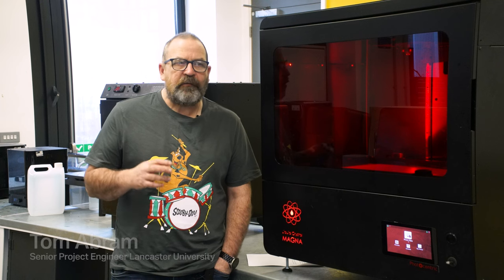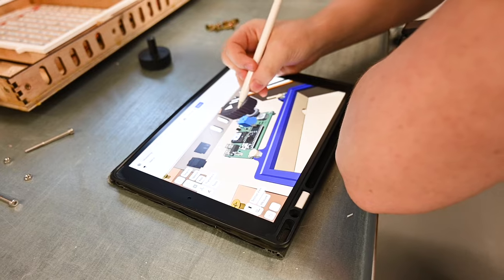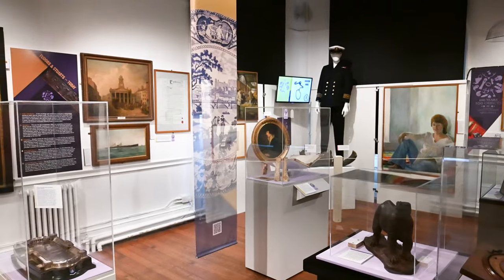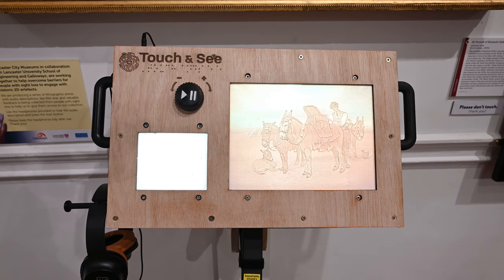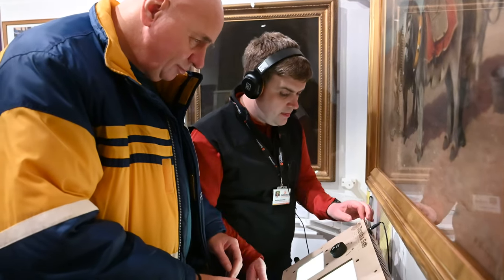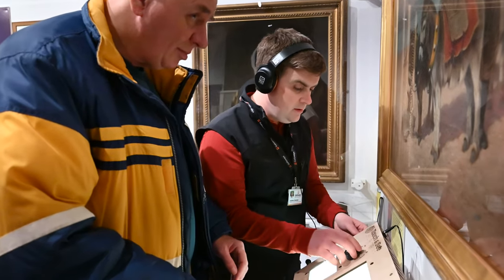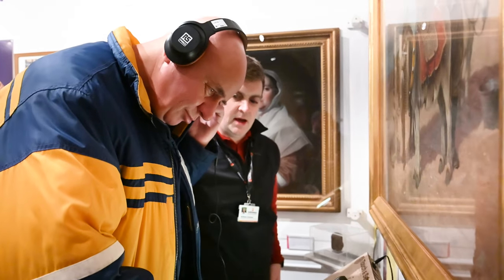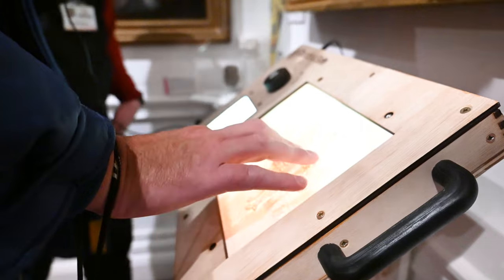Lancaster engineers enable people with sight loss to “touch and see” 3D artworks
People with sight loss have welcomed a project enabling them to appreciate paintings at Lancaster Museum using touch.

The School of Engineering at Lancaster University, Lancaster City Museums and Galloway’s Society for the Blind have worked together on the Touch & See project, which aims to improve accessibility for a range of users.
A key part of this is the generation of 3D relief representations of 2D images, made using 3D printing technology at the School of Engineering